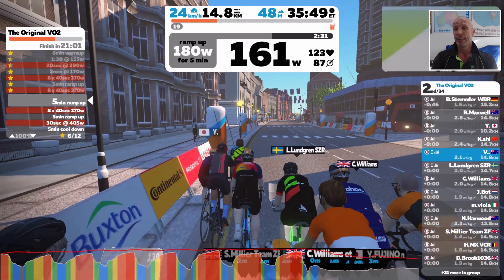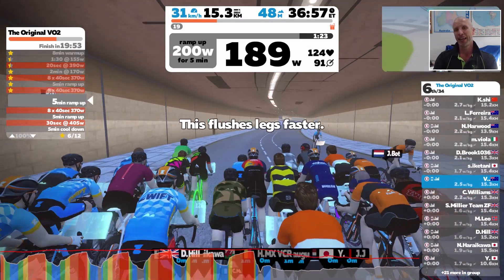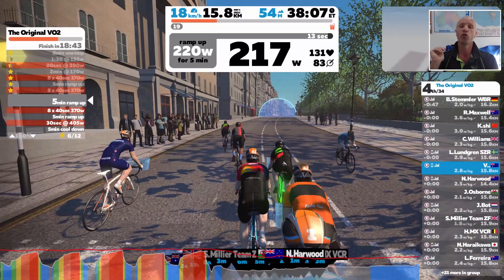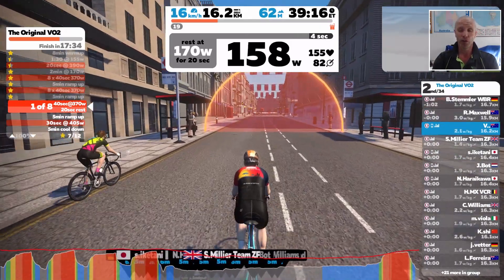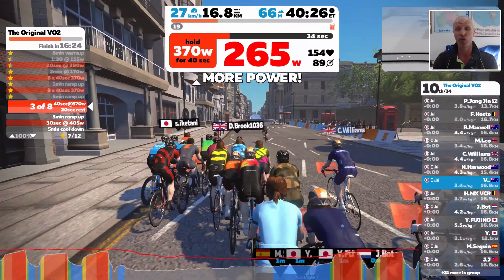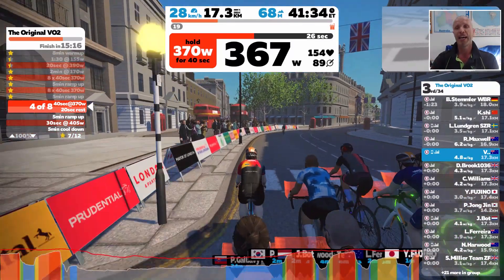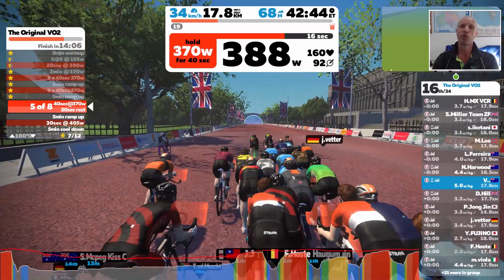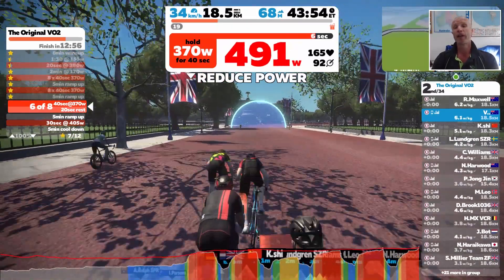Increase Power - Lactate Tolerance and VO2 All In One Workout.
Here is a training session that can be done on an indoor trainer by anyone that wants to increase VO2, Lactate and Power all at the same time. The only way to get stronger on the bike is train harder.